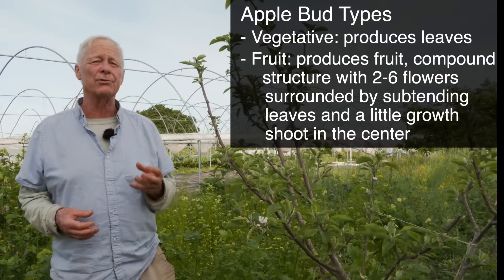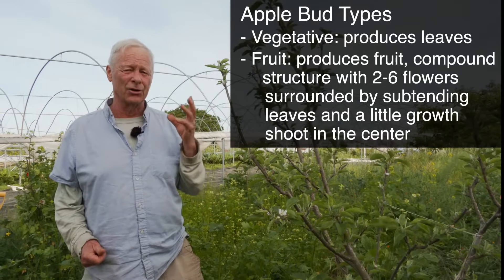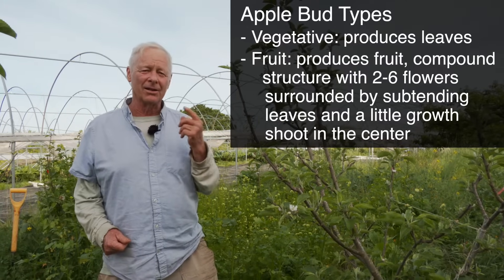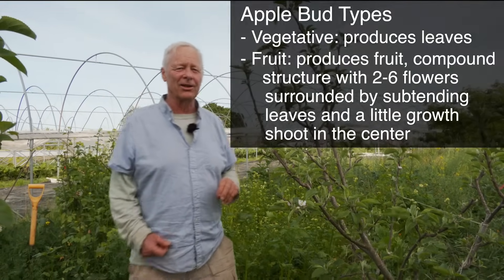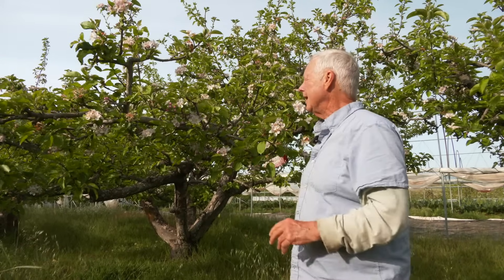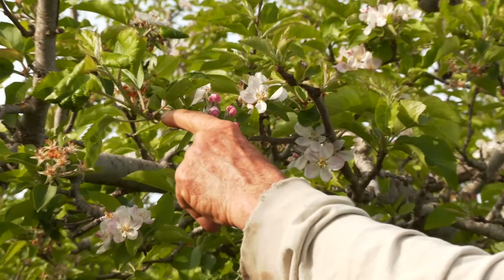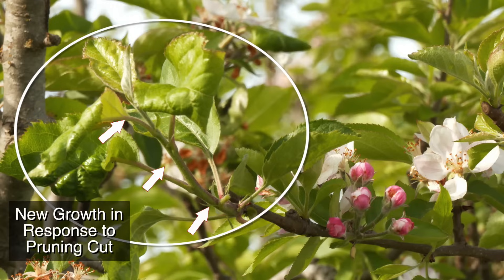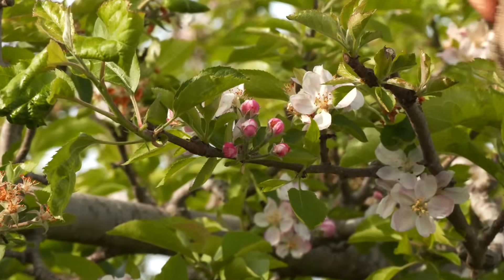Apple Tree Anatomy - Introduction to Bud Types, Formation and Growth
In this video, Orin Martin, expert orchardist,  introduces bud types: vegetative and fruit bearing.  He also cover the basics of how fruit buds develop on apple trees and how they result in tasty fruit for you to eat.

Don't miss Orin Martin's award winning book, "Fruit Trees for Every Garden: An Organic Approach to Growing Apples, Pears, Peaches, Plums, Citrus, and More".  His book won the 2020 American Horticultural Society (AHS) Award, recognizing outstanding gardening literature.